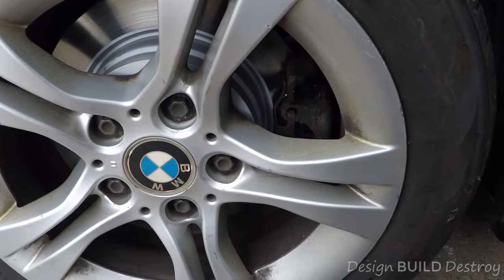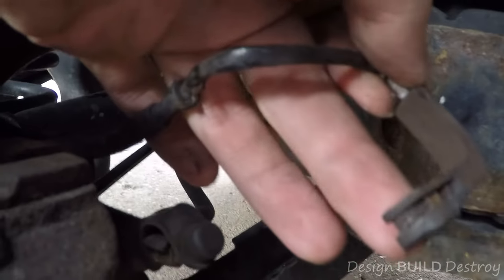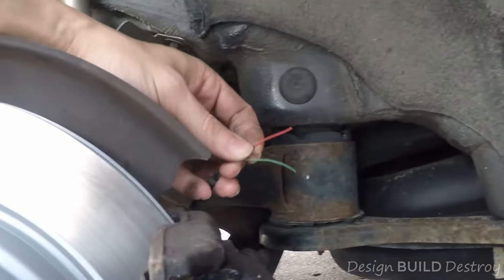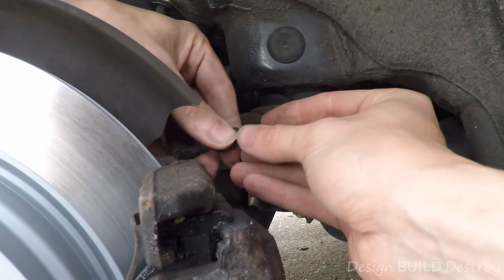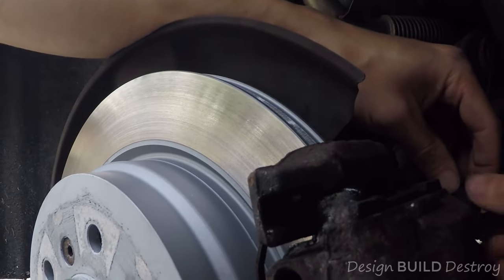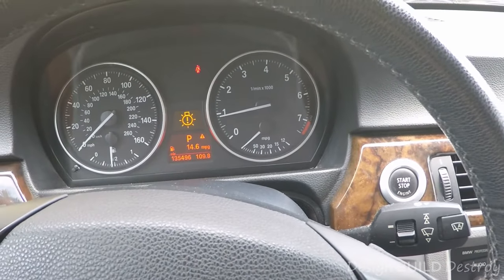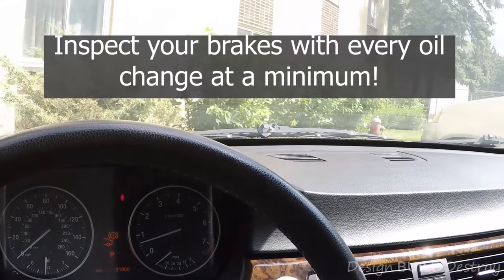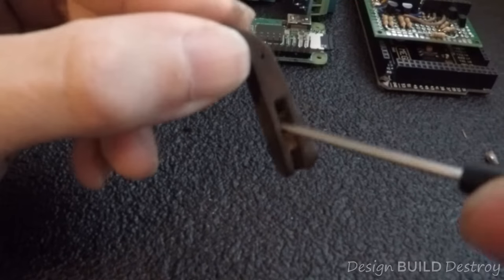BMW Brake Sensor Bypass - How it works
Bypassing the BMW Brake sensor with no special tools and how to clear the warning light. As well as an explanation of how the Brake Sensor works and how you can test them. This should only be done in a pinch when you really need to clear the warning light (like before an inspection).